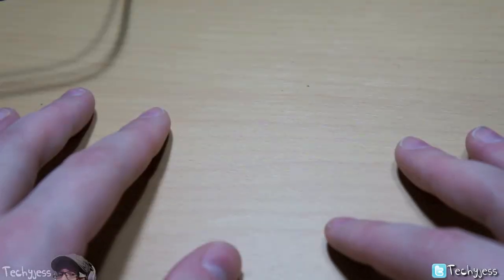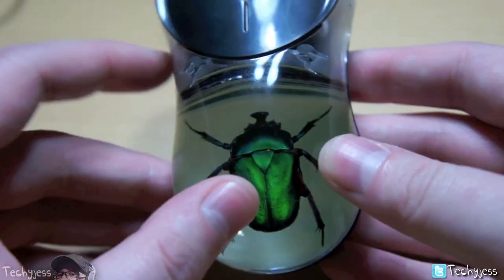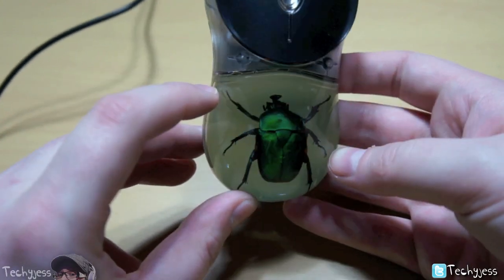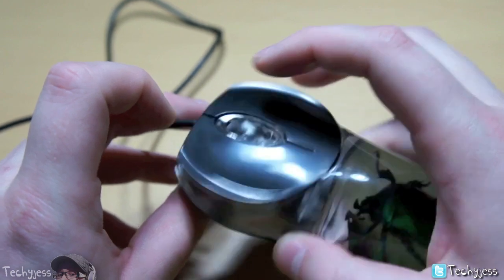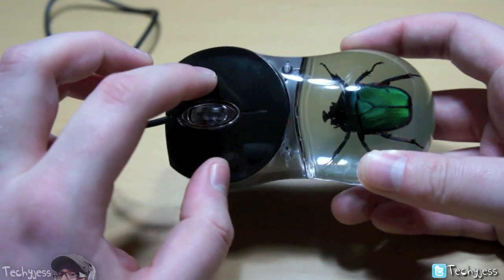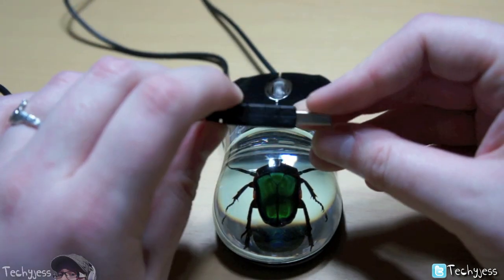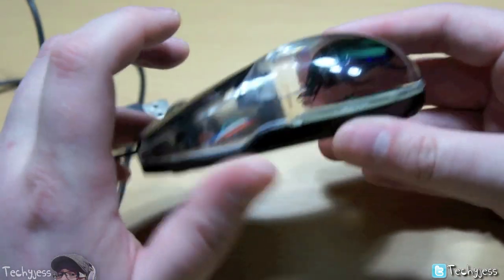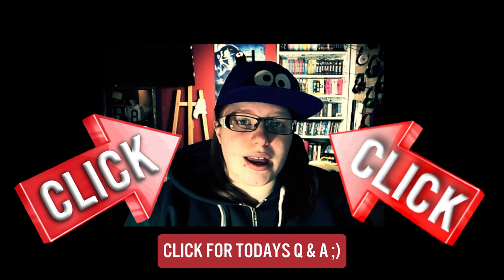Beetle MOUSE?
Hey everyone! hope you enjoyed this video! if you are interested in picking up a bug mouse of your own the direct link is below. Also if you are feeling awesome feel free to check out my print shop and order yourself a few prints!